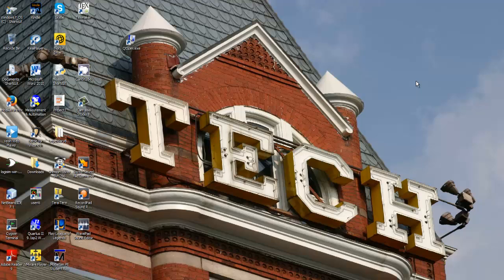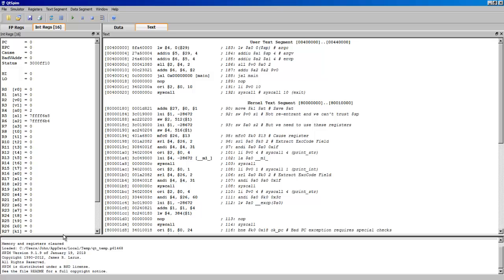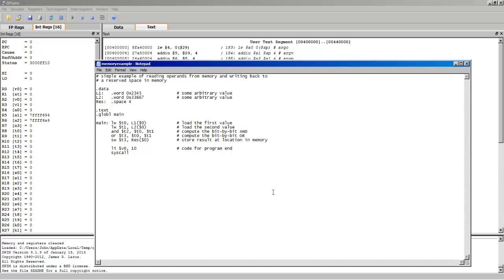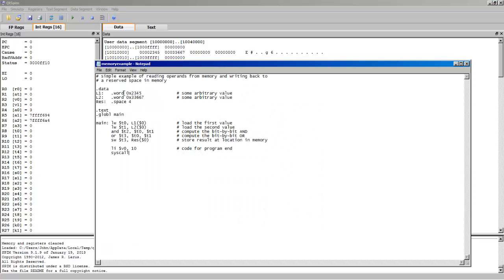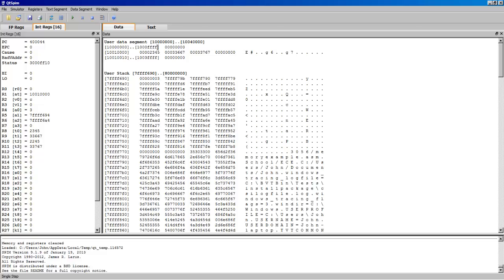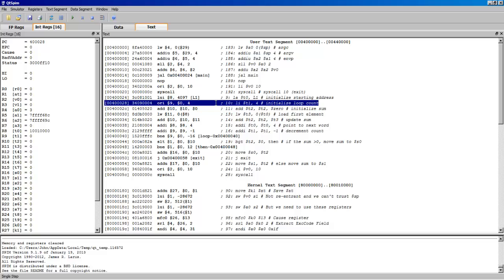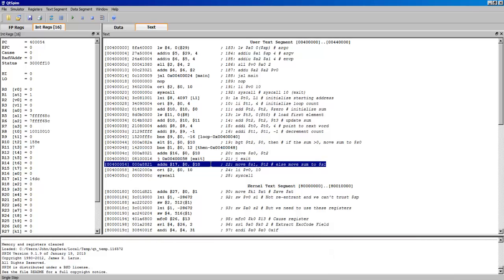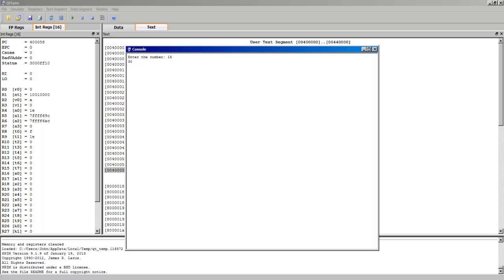Programming with QtSpim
A basic tutorial for simulating programs in QtSpim.

*Please note: This video involves a lot of text, which can be hard to read on lower graphics settings. Set video to play in 720p recommended.